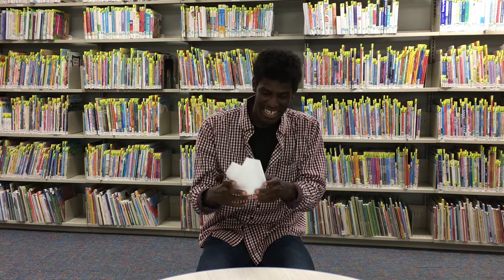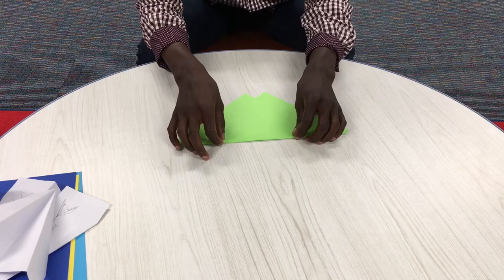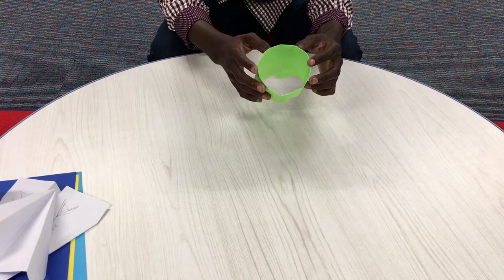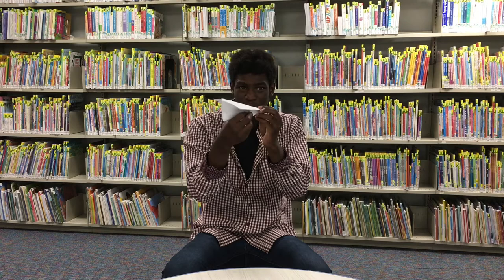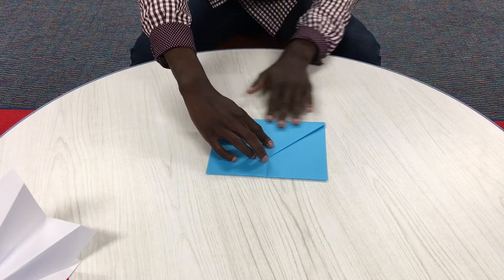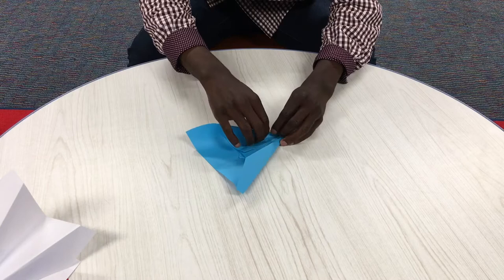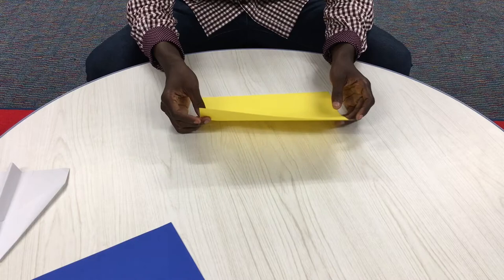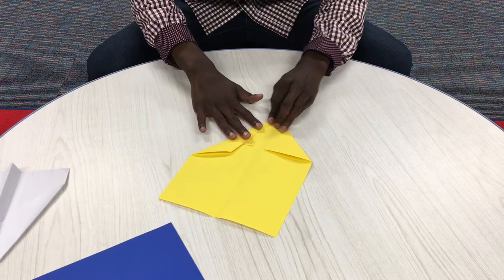PMLIB | Paper Airplanes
Learn to make some unique paper airplanes with Bless!